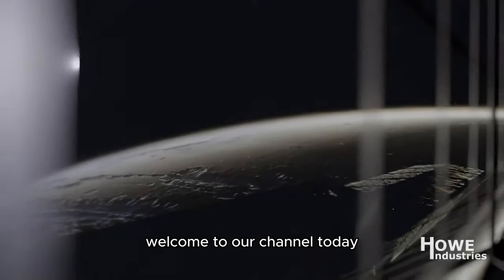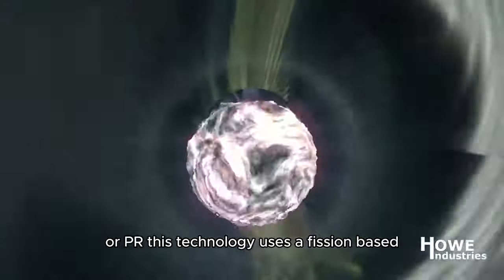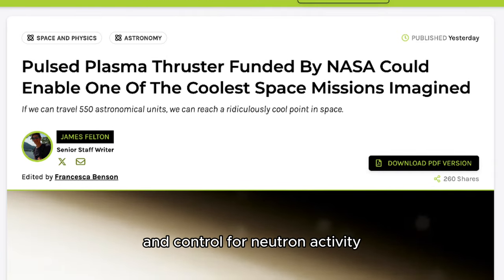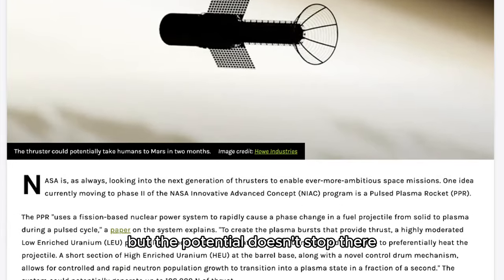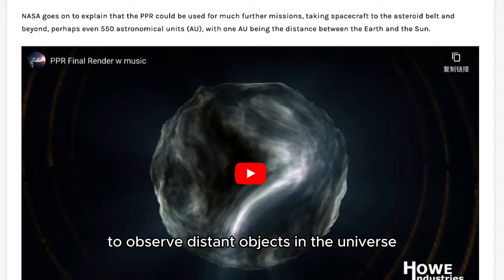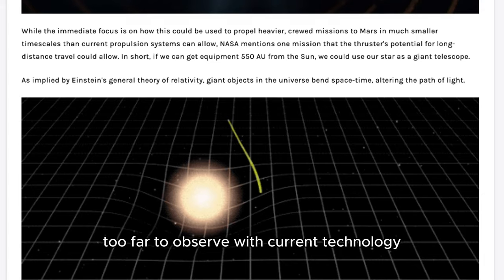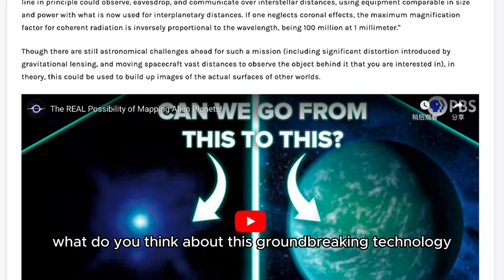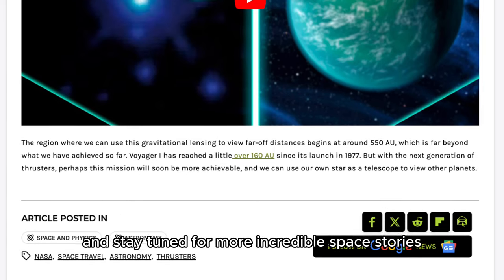NASA's Pulsed Plasma Thruster: The Future of Space Exploration!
Discover NASA's groundbreaking Pulsed Plasma Thruster (PPR) in this exciting video! Funded by the Innovative Advanced Concept (NIAC) program, the PPR promises to revolutionize space exploration with its fission-based nuclear power system. Learn how this cutting-edge technology could enable crewed missions to Mars in months and explore the potential for deep space missions reaching up to 550 astronomical units (AU) from the Sun.

Key highlights:
- High specific impulses and thrust capabilities of the PPR.
- Potential for Mars missions and beyond.
- Using the Sun's gravitational lensing to observe distant objects in the universe.

Watch as we delve into the details of this ambitious project and explore the future of space travel!

📢 What are your thoughts on the Pulsed Plasma Thruster?